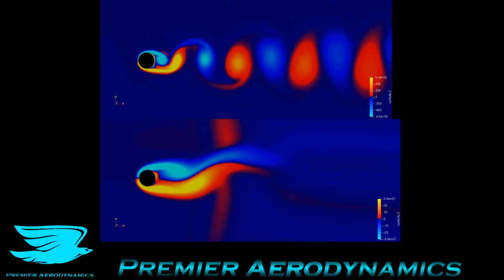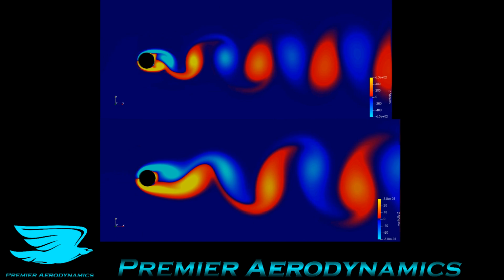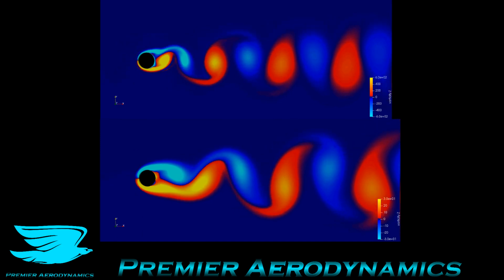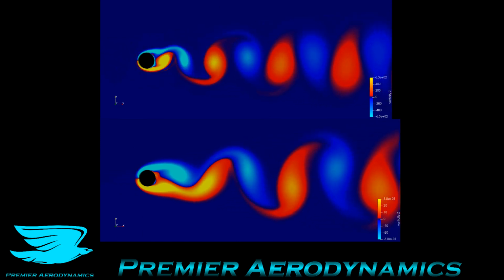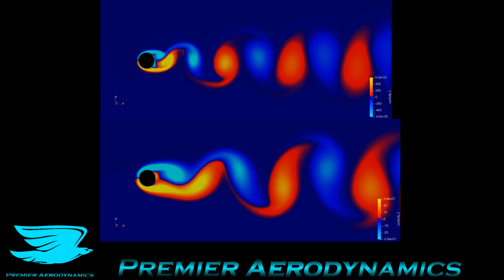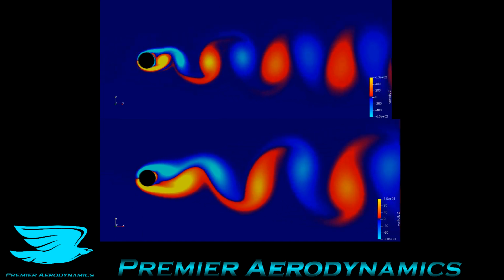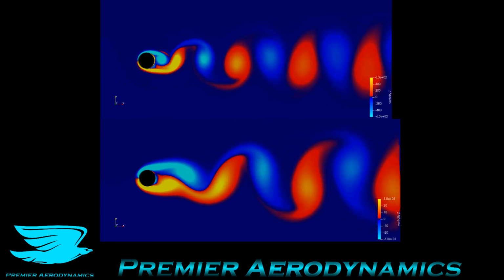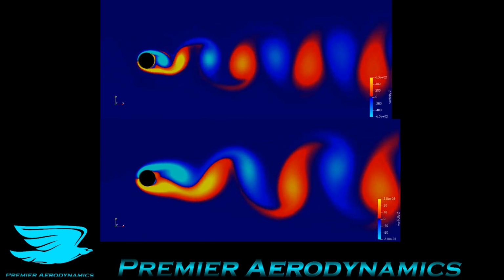Does Increasing The Reynolds Number from 100 to 1000 Change The Von Karman Street Of A Cylinder?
CFD simulation of a cylinder at a reynolds number of 1000, and how increasing it by a factor of 10 change the Von Karman Street.

Check out The Atmosphere Hawk to make your aerodynamic experiments 2 - 4% more accurate